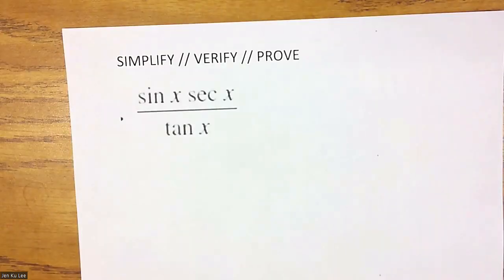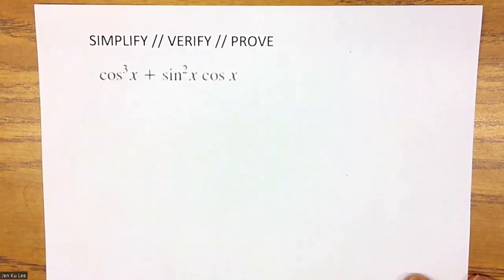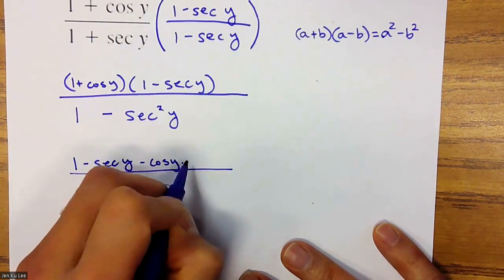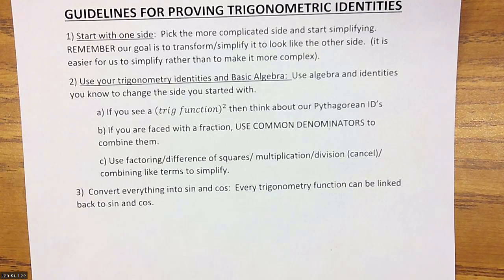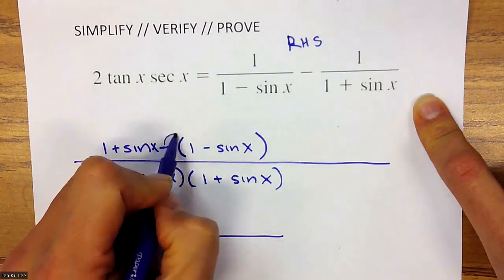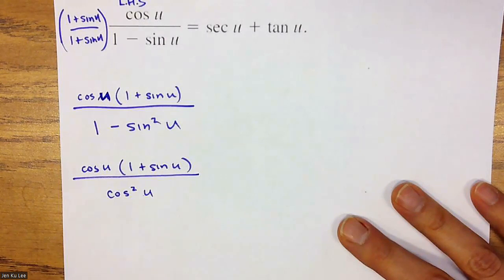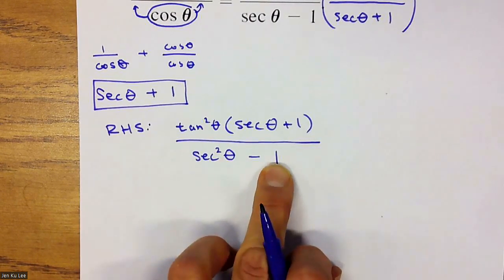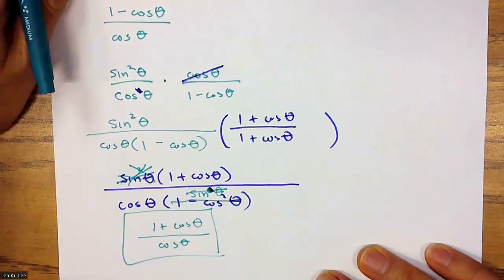Simplify/ Verify/ Proving Trigonometric Identities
Examples of how to think when we are verifying Trig. Identities. Goes over steps to prove the most efficient way.